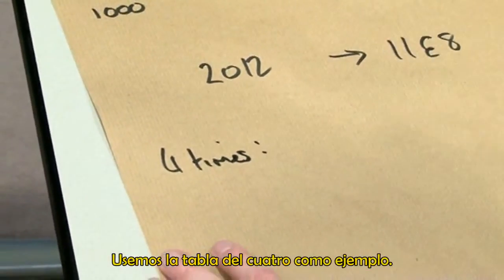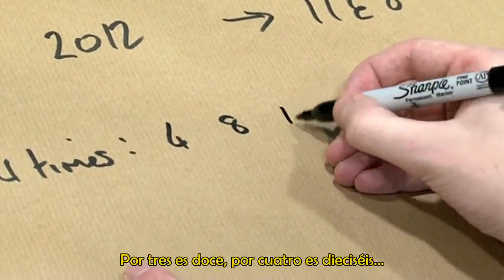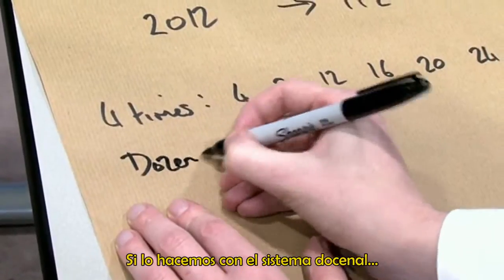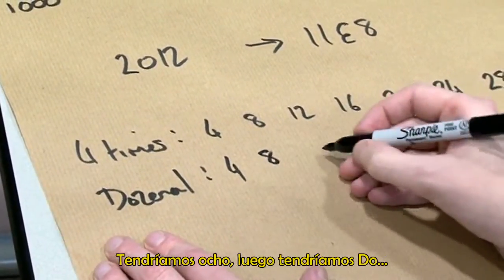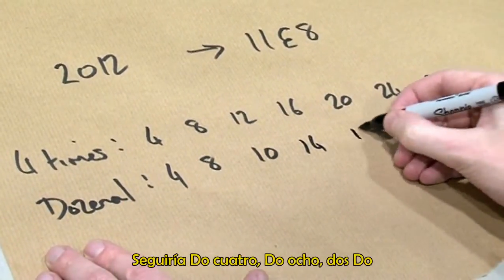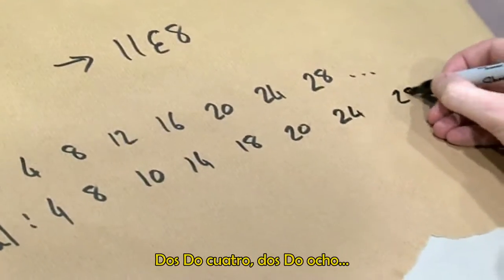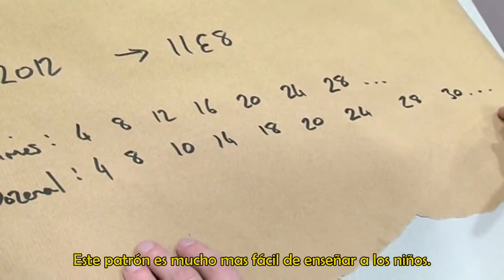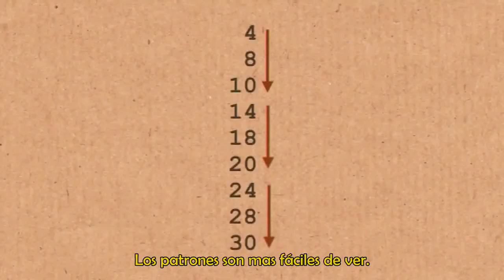Base 12 vs Base 10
El Doctor James Grime nos explica porque el sistema docenal es mas practico que el sistema decimal.